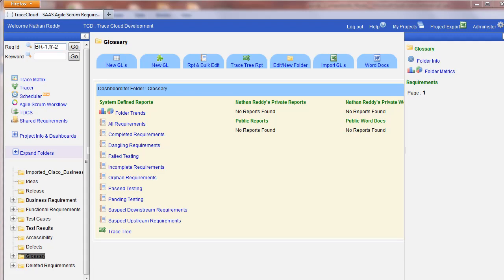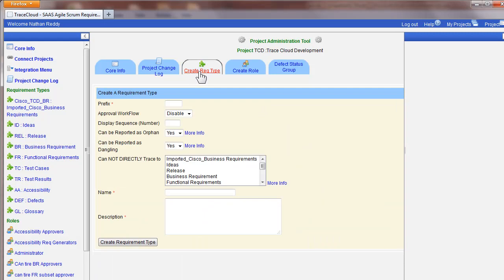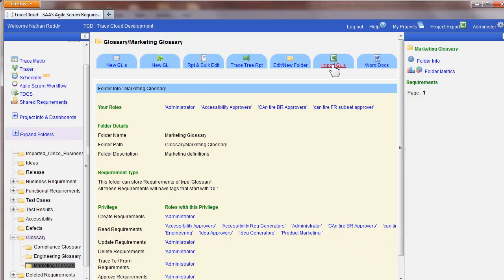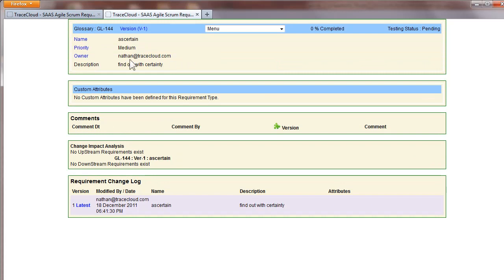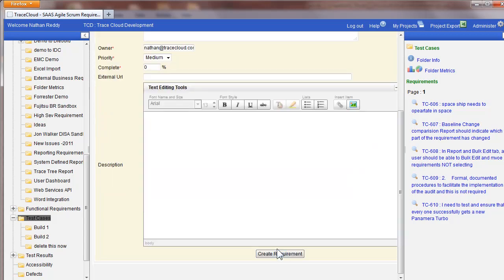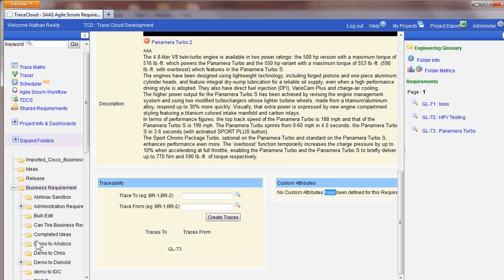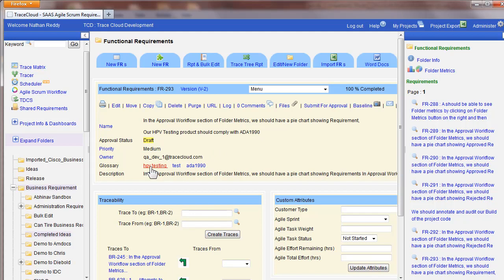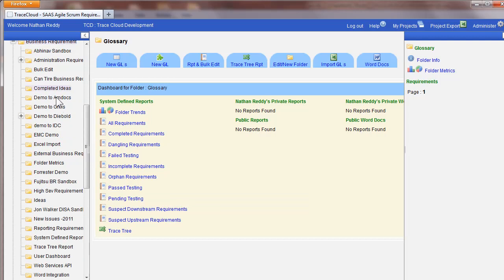Auto Glossary in TraceCloud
TraceCloud supports an automatic glossary generation feature. It's as simple as uploading your glossary terms and definitions, and then as you use the product to create  your requirements , the system is automatically finding pre-defined glossary terms, and mapping them to the requirement.

This requires no extra user input , and keeps all the users on the same page regarding the definition of commonly used terms.